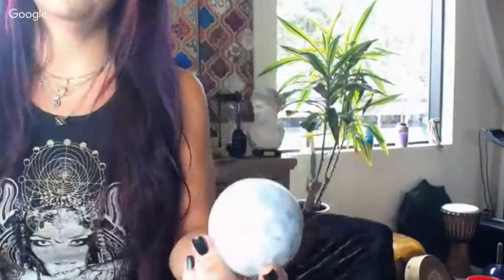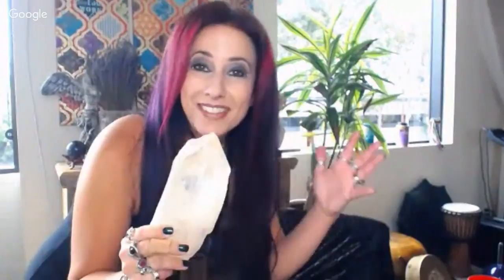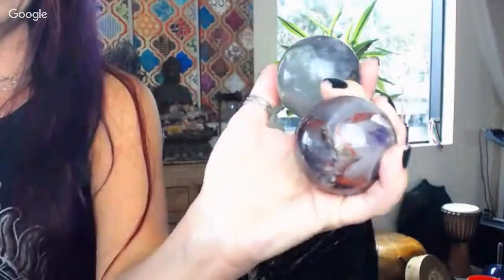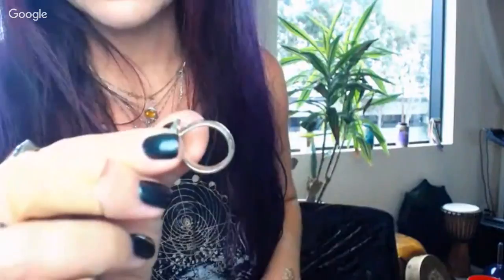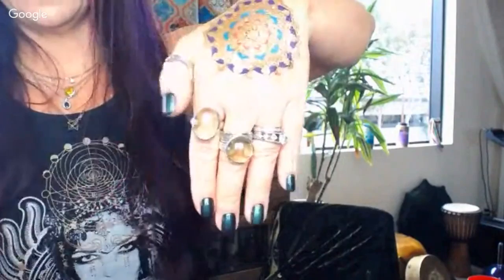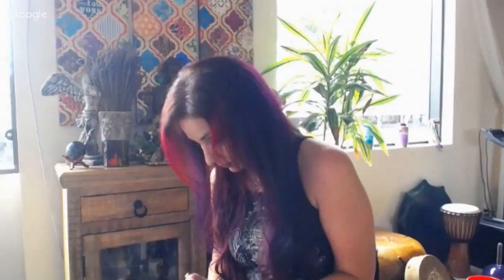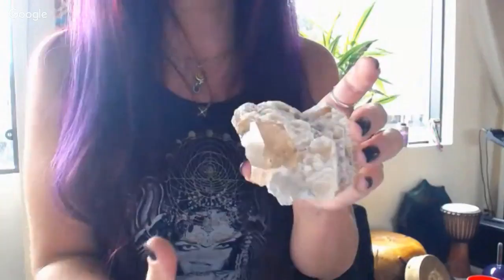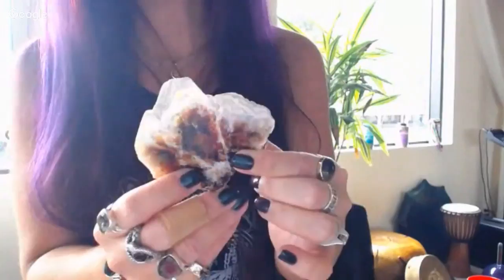SGTV Live Specimen Sale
Join us live for our specimen sale with one-of-a-kind gemstone treasures from around the world. This is your chance to shop for rare and beautiful crystals, gemstones, jewelry and more!

To learn more about gemstones, their uses, and their properties, join my monthly online subscription course, Gem Wise.